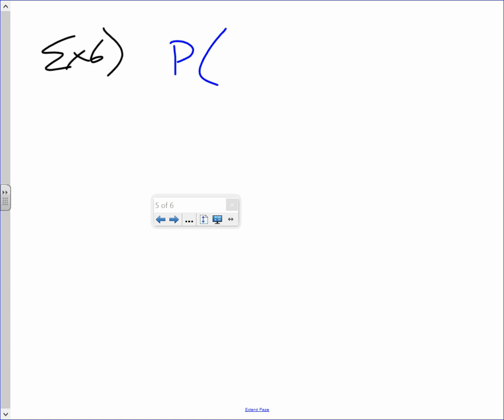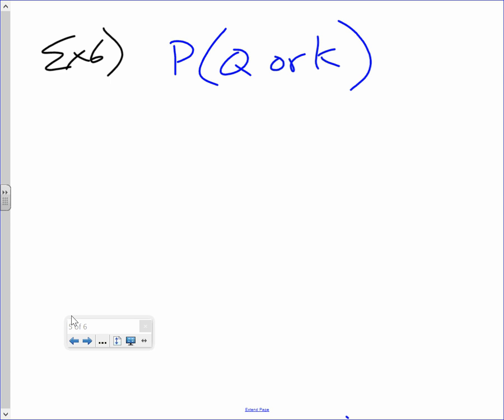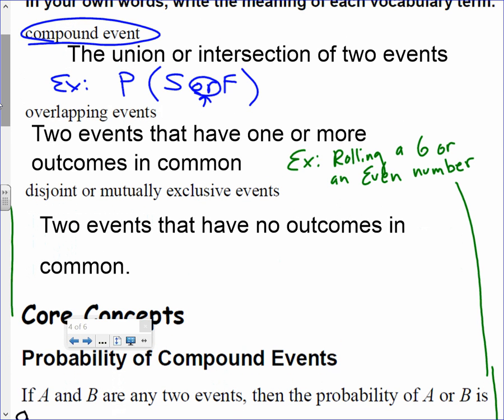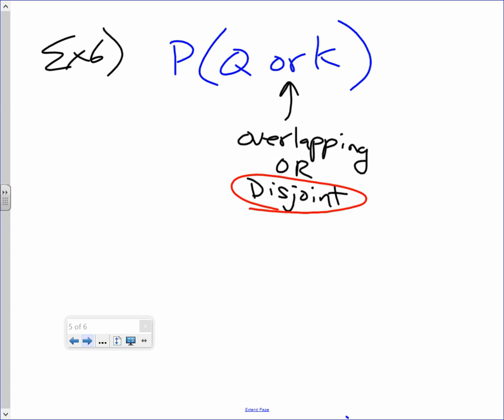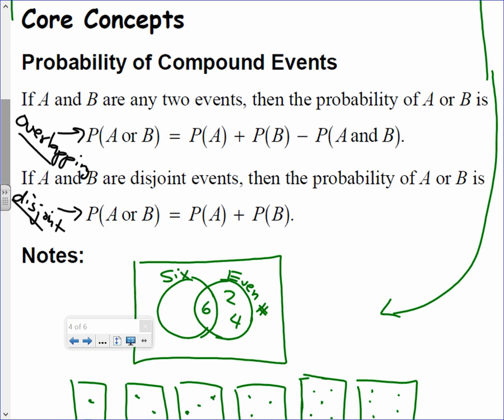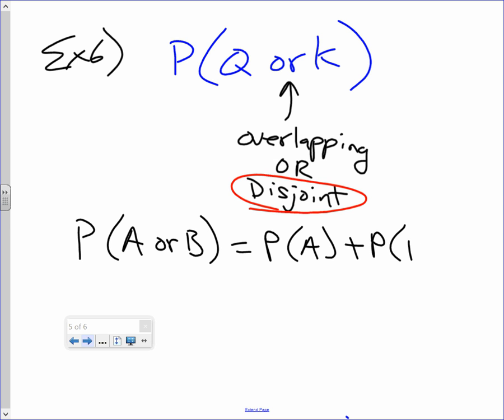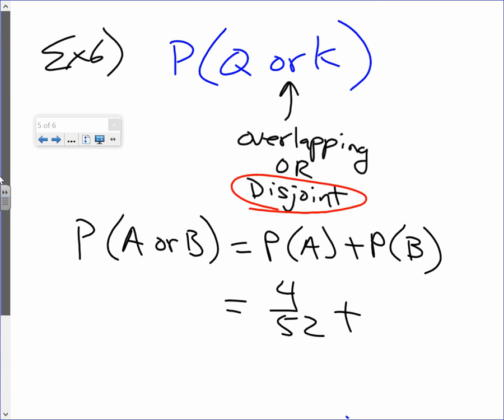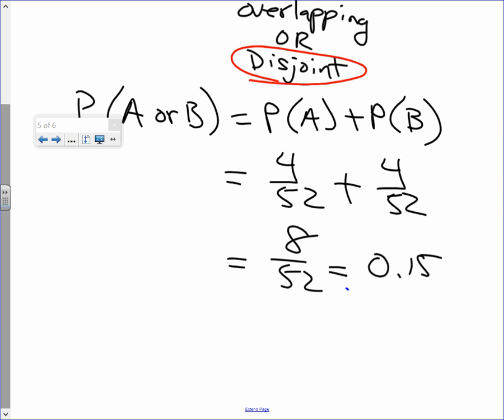PHILO MATH: disjoint example summer 18